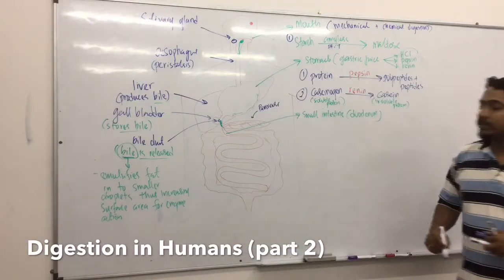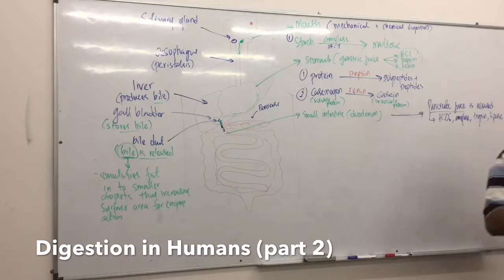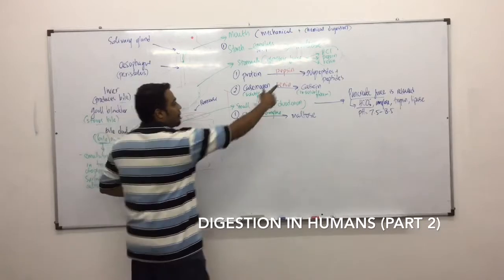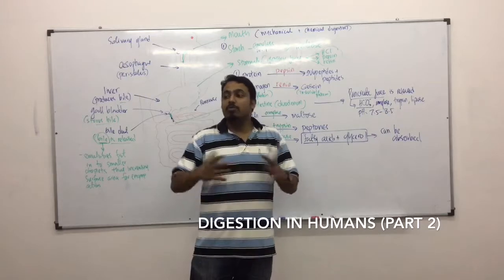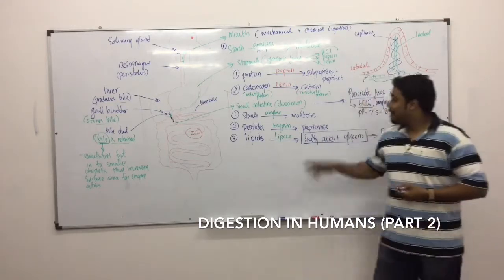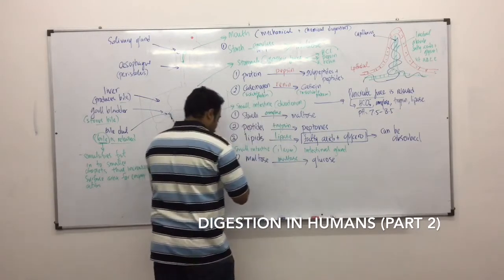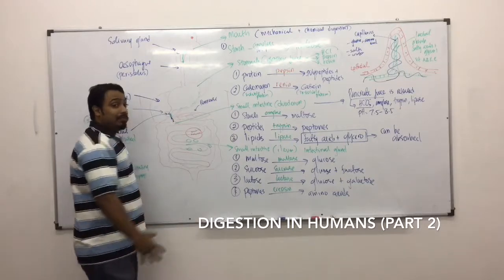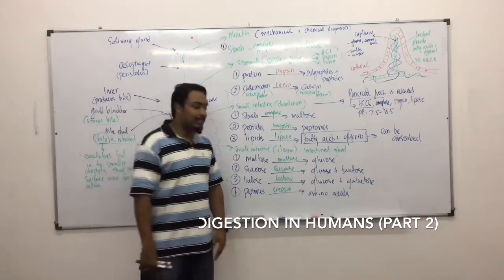Digestion in Humans (part 2)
Second part of my lesson for the students to review and reflect